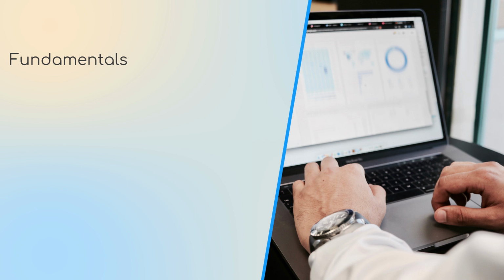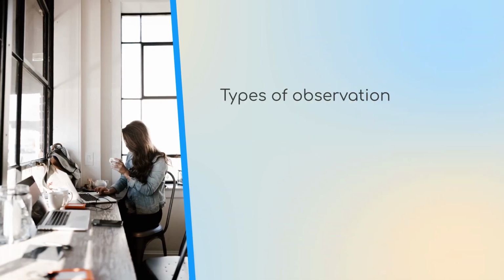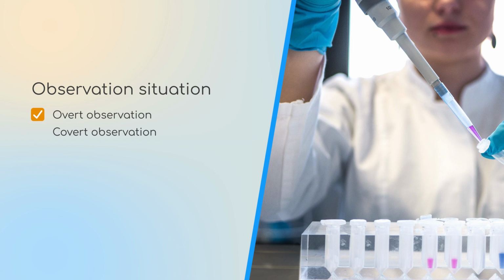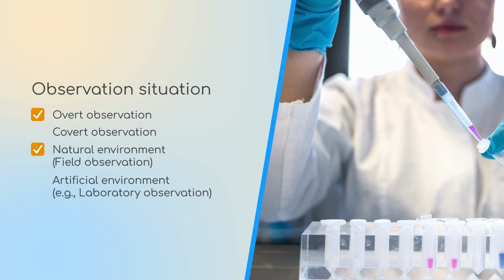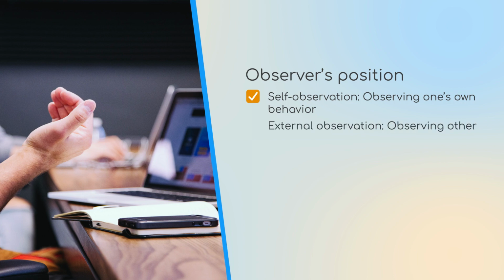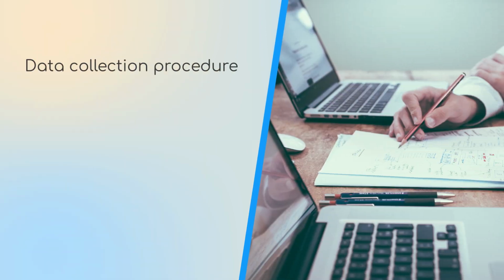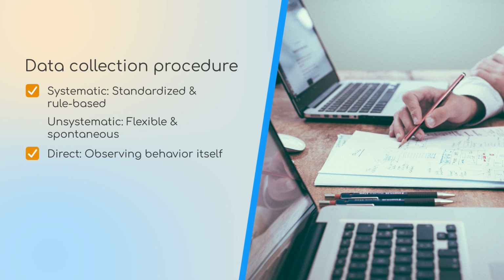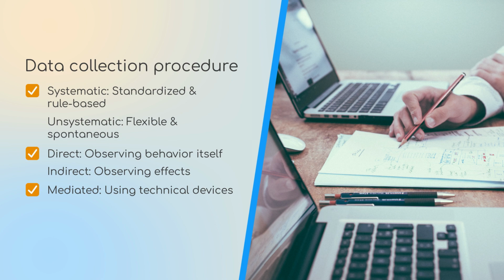THE 7 WAYS OF SCIENTIFIC OBSERVATION – CHOOSE THE RIGHT TYPE FOR YOUR THESIS II ENG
In this video we’ll walk you through:

- What is scientific observation?
- What kinds of observation there are?
- What can we use it for?
- When and how to use observation?